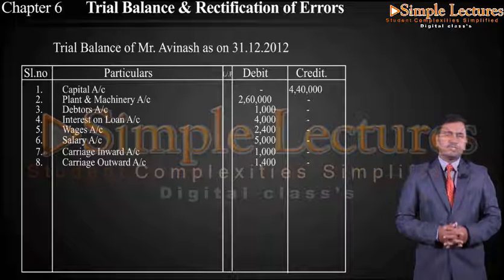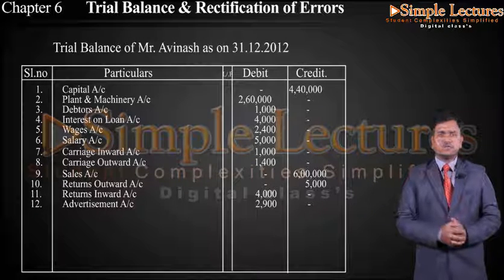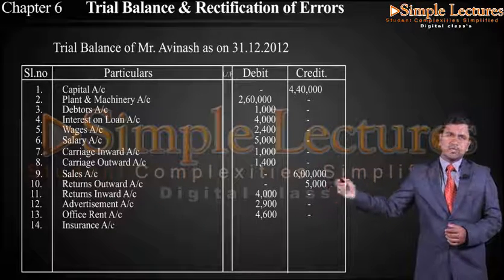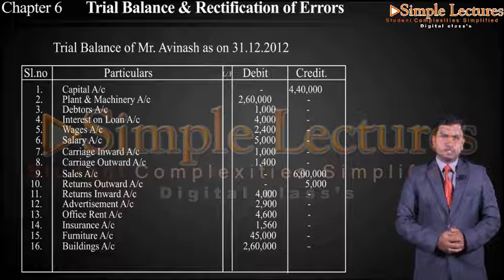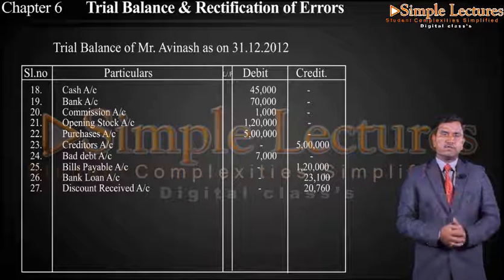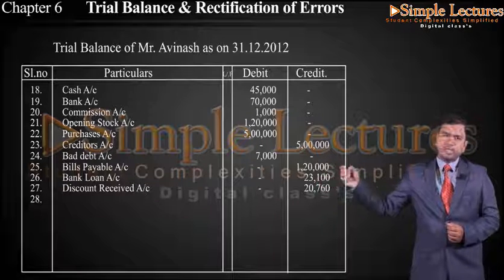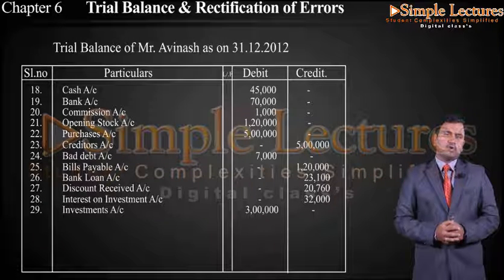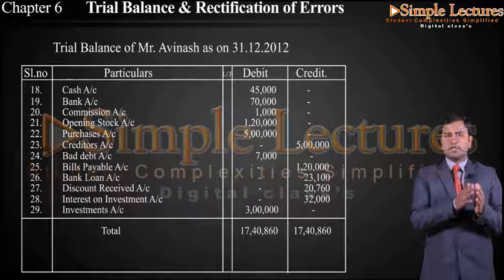6 5 Illustrations